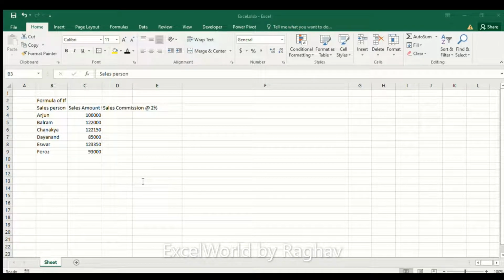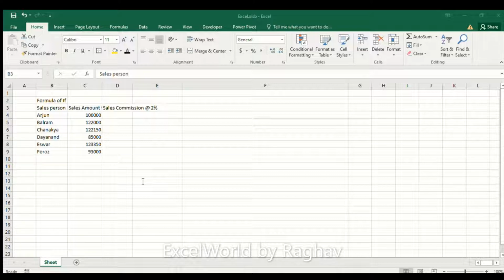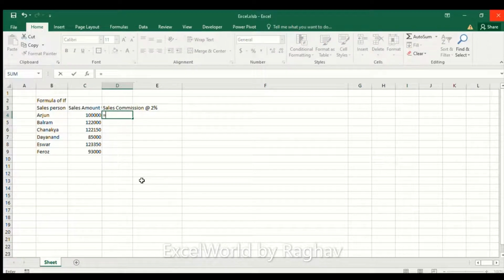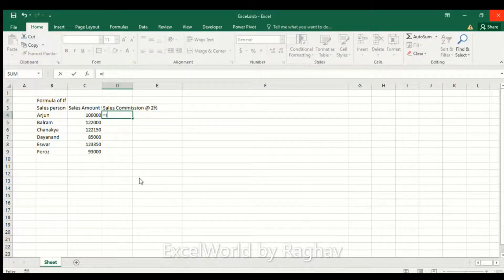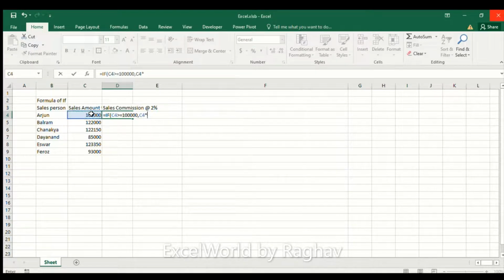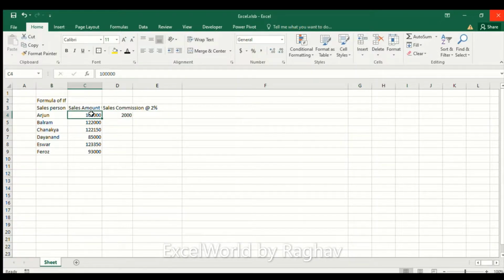IF Function from ExcelWorld by Raghav